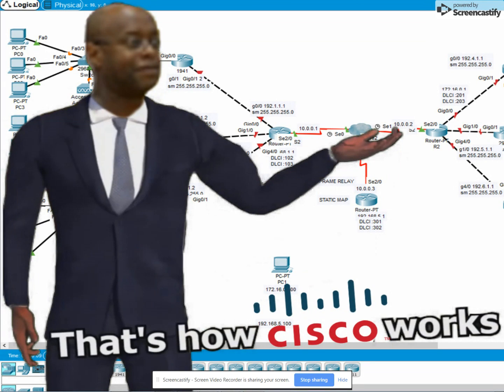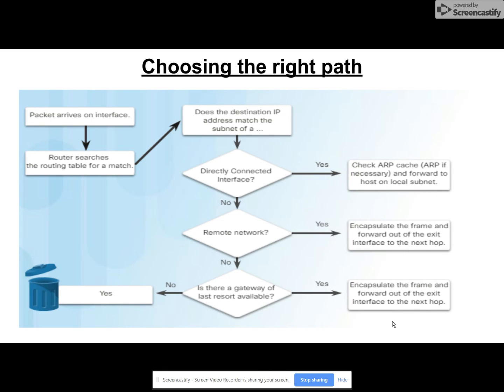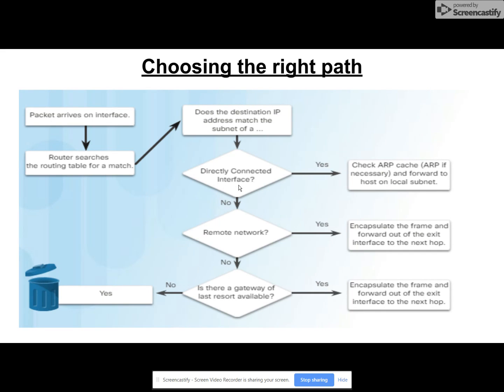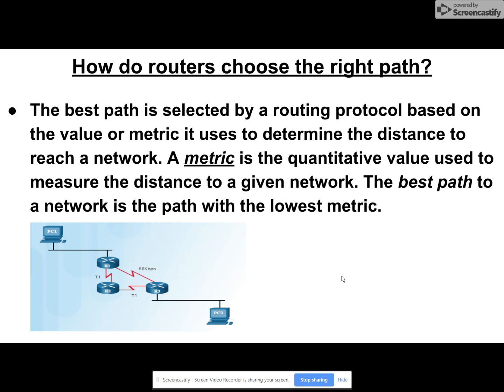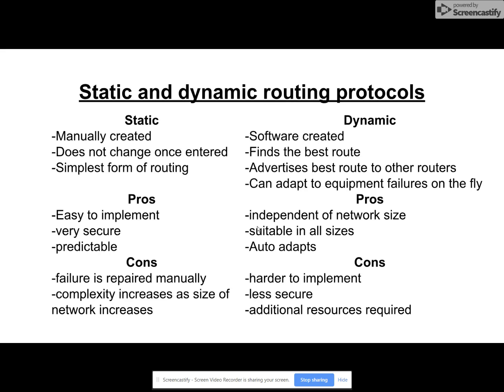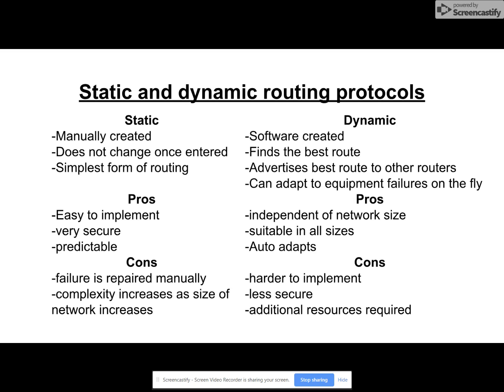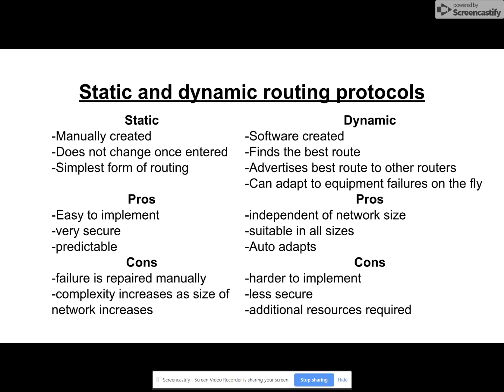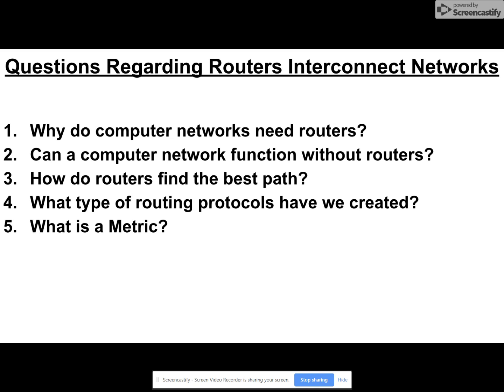interconnect computer networks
Choosing the right path, How do routers choose the right path?, Static and dynamic routing protocols